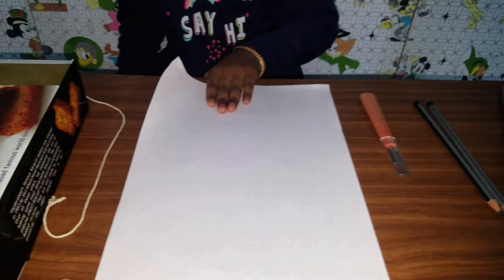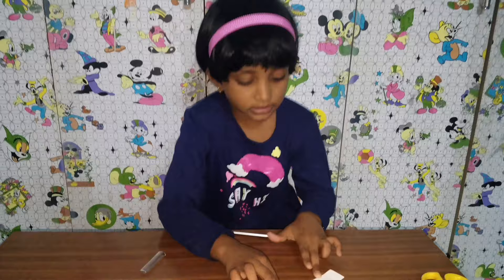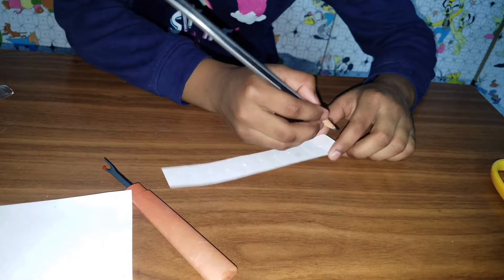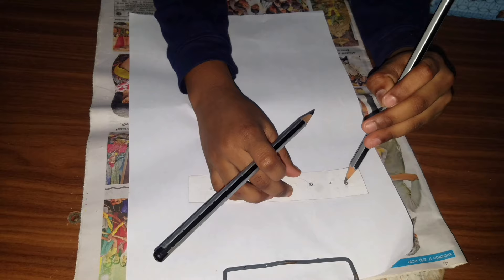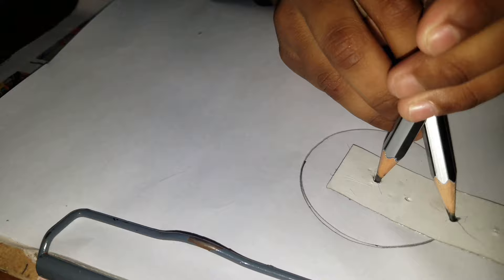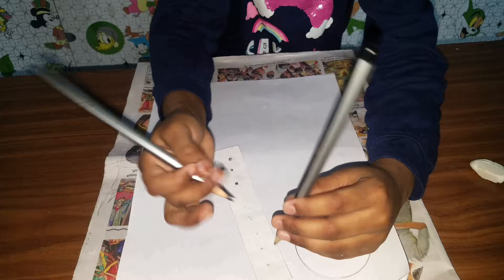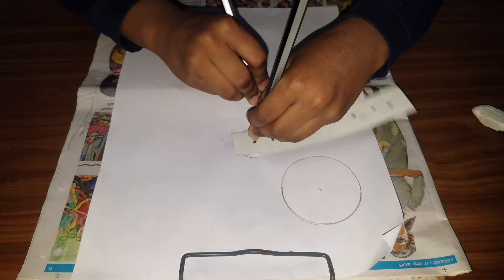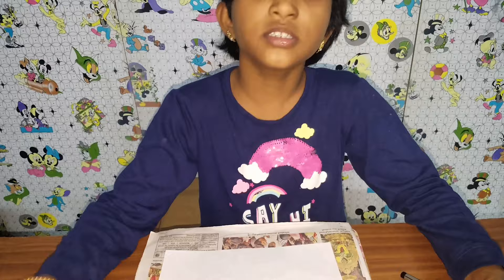draw circle without circular objects, compass...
—- sloka is teaching one word in french language